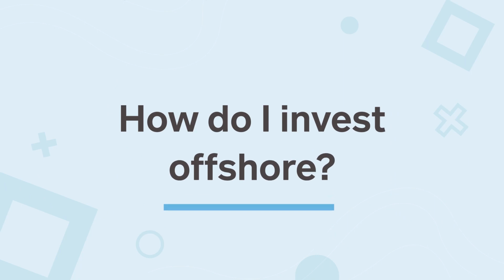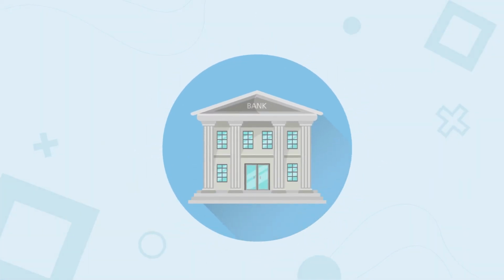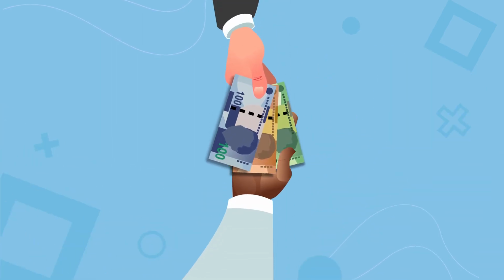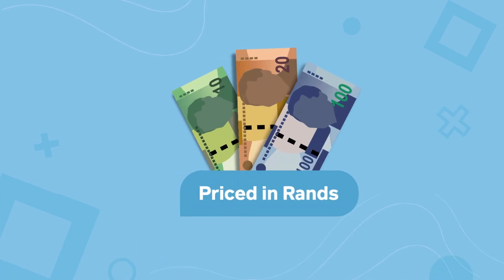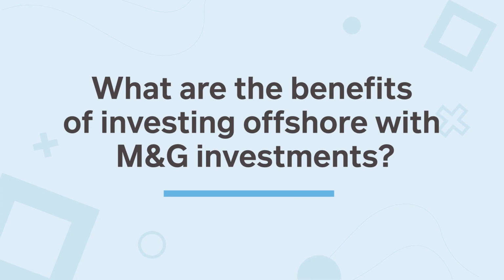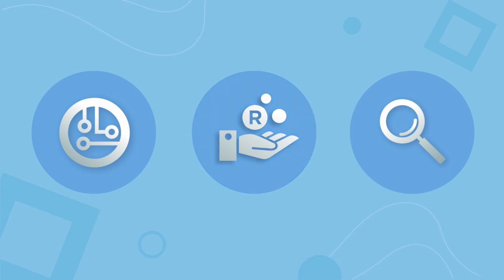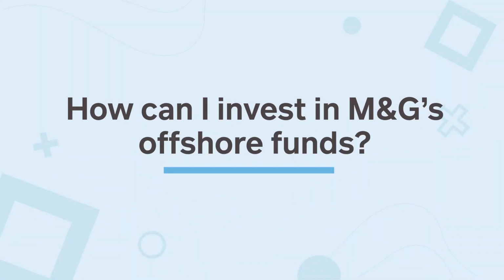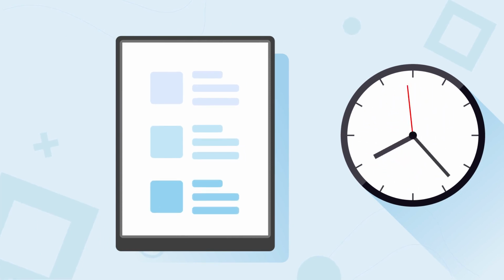Guide to Investing Part 6: Offshore investments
Does Investing seem complicated or overwhelming to you? Our Guide to Investing cuts through the jargon and explains what you really need to know. In Part 6 of our six-part series, we look at offshore unit trusts, the benefits of diversifying offshore, including how you can use rand feeder funds to get offshore exposure.